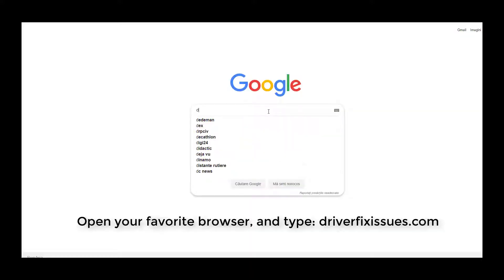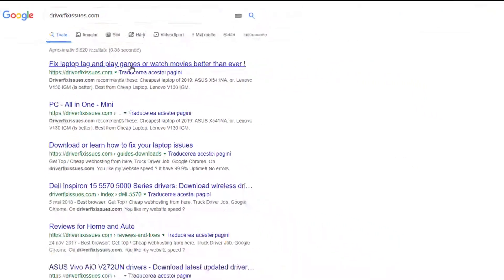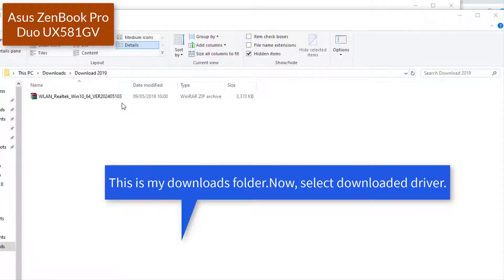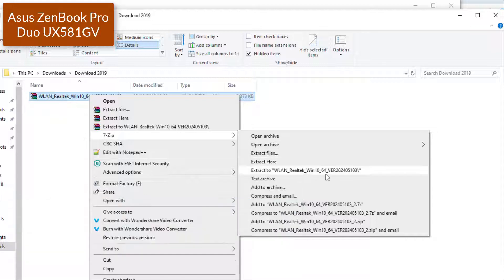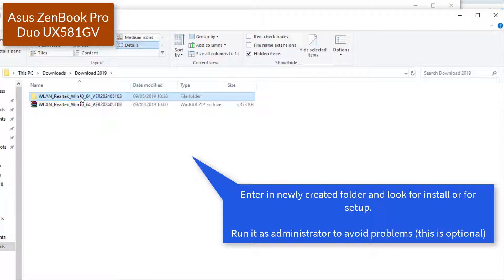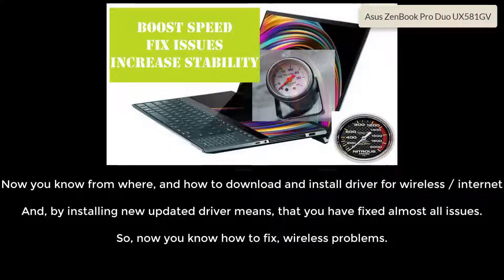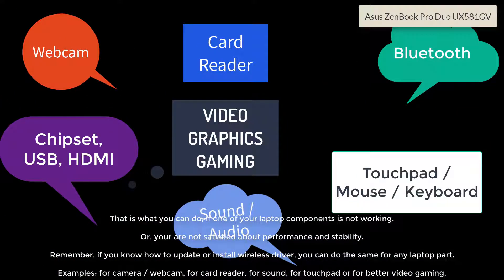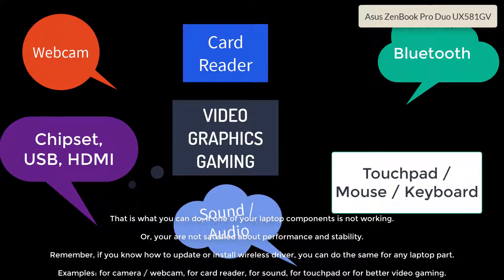Asus ZenBook Pro Duo UX581GV drivers and how to fix webcam wireless sound or internet and more solut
Wireless issues, Wireless not working, Bluetooth not working
Asus ZenBook Pro Duo UX581GV Card reader is not reading
Webcam not detected issue
Webcam not working on facebook
Youtube live webcam issue
Skype webcam is not working
Webcam repair
Gaming Fix no sound issue, no audio in game, youtube audio issue, facebook sound problem
Asus ZenBook Pro Duo UX581GV Touchpad issues
Skype does not detect my webcam ? Webcam not detected problems
Asus ZenBook Pro Duo UX581GV webcam is not working, webcam repair, webcam fix
Internet connection is too slow
Wifi internet speed is very slow on youtube or facebook
Fix wifi problems for Asus ZenBook Pro Duo UX581GV
Asus ZenBook Pro Duo UX581GV not working anymore
Component not working
Random crash for Asus ZenBook Pro Duo UX581GV device
Windows 10 issues